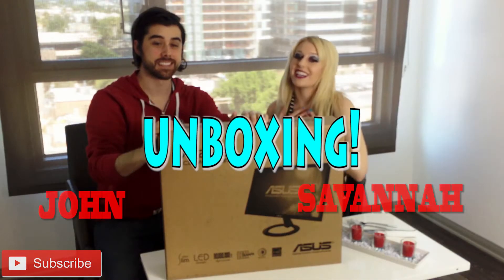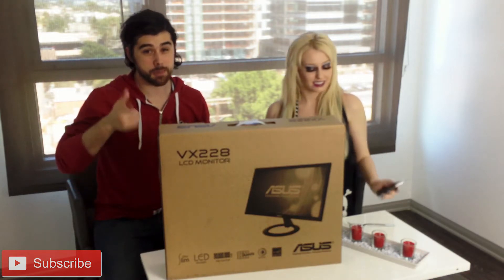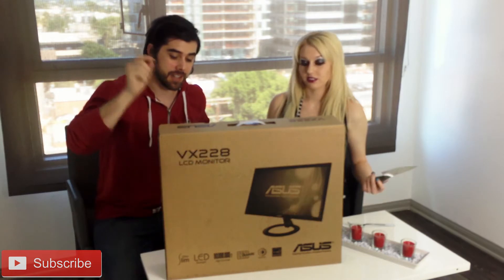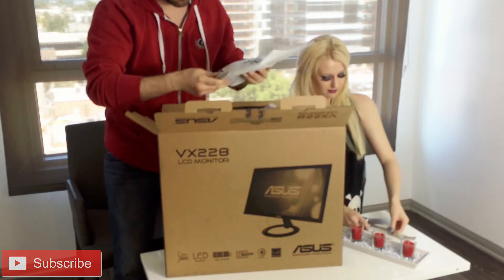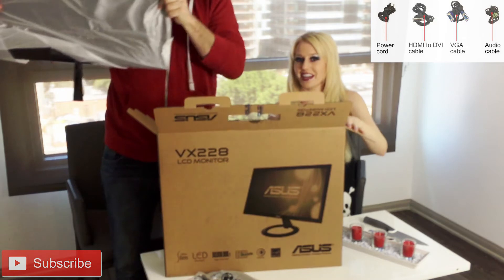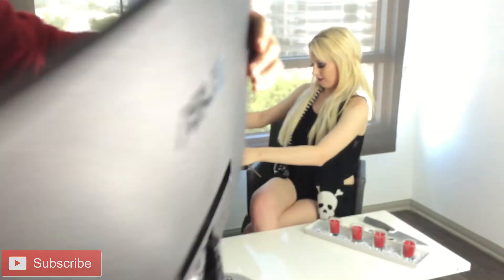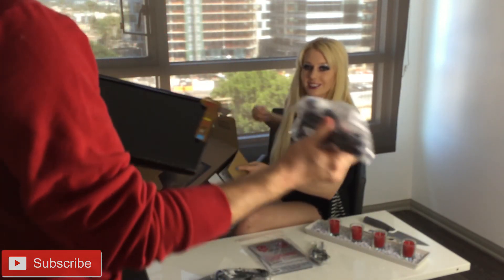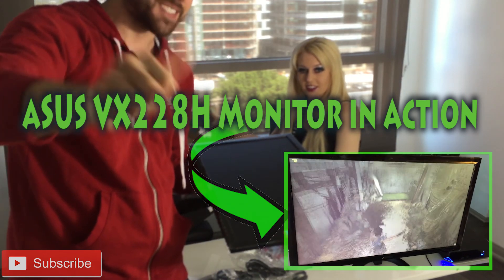ASUS VX228H (Gaming) Monitor - Unboxing & Overview! 21.5" LED HD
John and I unbox a new VX228H ASUS Monitor and give an overview of this nice looking monitor.

Ultrafast 1 ms response time, With Asus Trace Free II technology allows ultrasmooth motion playback in videos, movies and games.

21.5" flat-panel LED

Provides a large, easy-to-see display. The sundial-inspired stand lets you tilt the screen from -5° to 20°, so you can achieve a desired viewing angle.
80,000,000:1 ASCR (Asus Smart Contrast Ratio)
Along with a 1000:1 maximum contrast ratio accurately reproduces deep, dark blacks and bright, vibrant whites.
250 cd/m² brightness
Creates highly visible, clear on-screen images.
1080p (1920 x 1080) resolution
Showcases your visual media in stunning, true-to-life detail. The 170° horizontal and 160° vertical viewing angles let you clearly see the screen from multiple vantage points.

2 HDMI inputs
Plus a VGA (D-sub) input and a 3.5mm PC audio mini jack input make it simple to connect a wide variety of components.

Splendid Video Intelligence technology
With 6 modes optimizes video performance and image fidelity by enhancing color quality, sharpness and brightness and contrast levels.

3 skin-tone selection modes, Plus 4 color-temperature selection modes allow you to easily customize the picture to suit your preferences.

Hot keys, Include auto adjustment, brightness adjustment, volume adjustment, input selection and QuickFit, so you can quickly and easily adjust and navigate features.
2 built-in 1.5W stereo speakers, Create a lush, immersive soundscape.

PC compatible- For use with your existing computer.

Here is the 23" version of this monitor if you prefer a little larger screen: